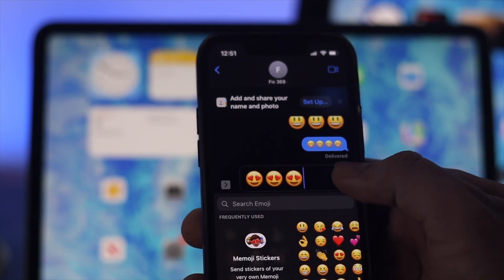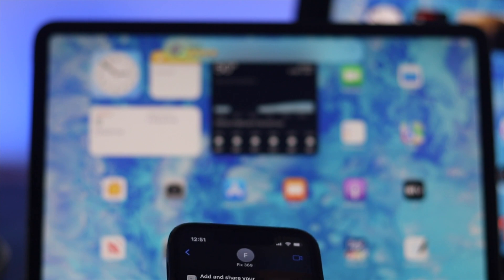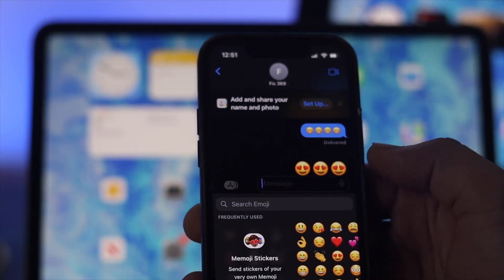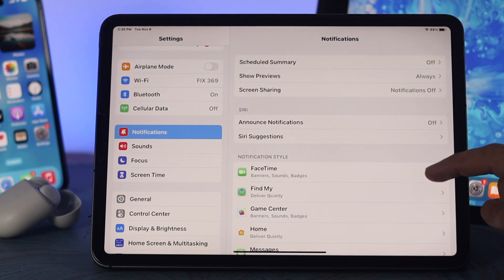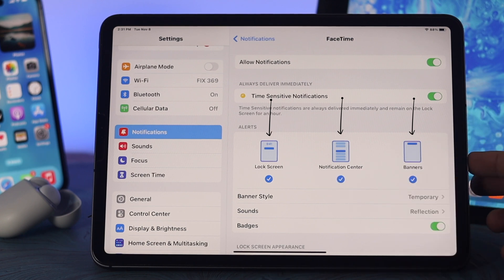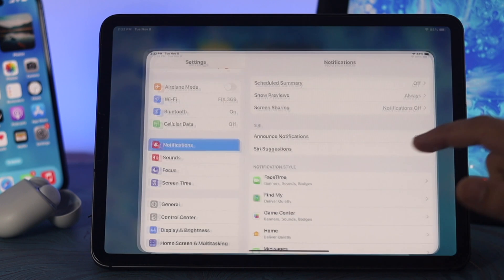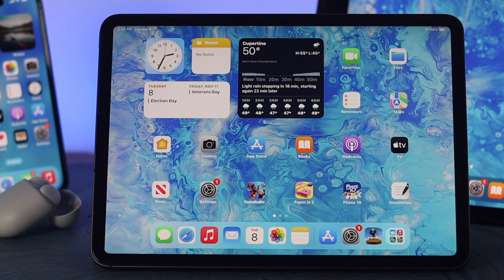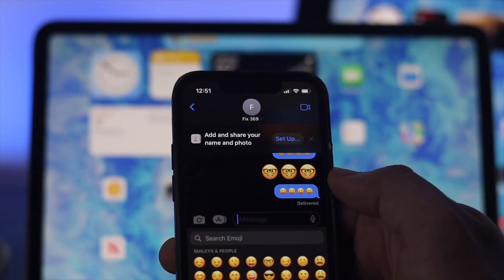Fixed: iPad Not Showing Notifications on Lock screen or Home Screen!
You’ve missed several important messages and alerts due to notifications not coming through your iPad after the latest iPadOS update? The 4 swift and straightforward solutions to fix notification not working issue on iPad Pro/Air/Mini's Lock Screen or Home Screen!

0:00 Notification Not showing up on iPad
0:31 Solution 1: Turn Off Do Not Disturb Mode
0:57 Solution 2: Check Notification Settings
2:08 Solution 3: Turn Off Lock Down Mode
2:48 Solution 4: Reset All settings